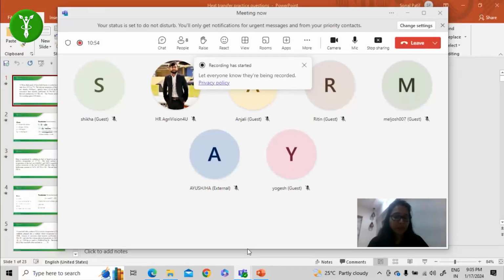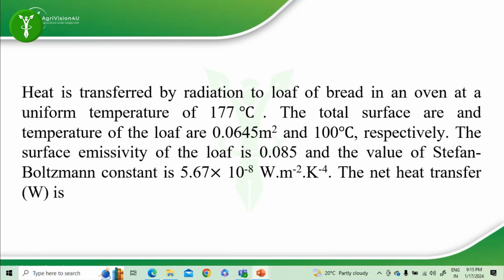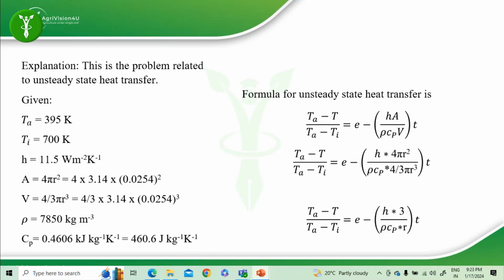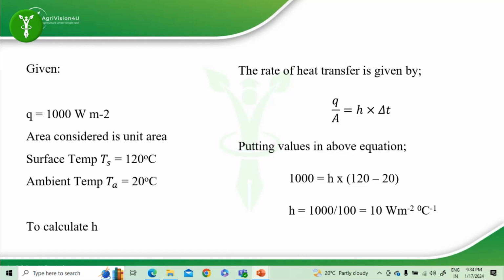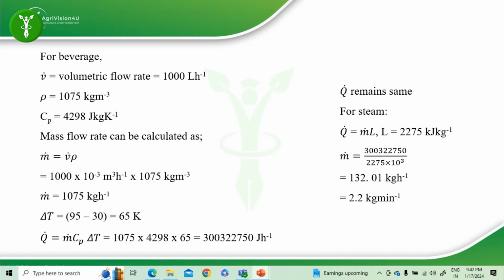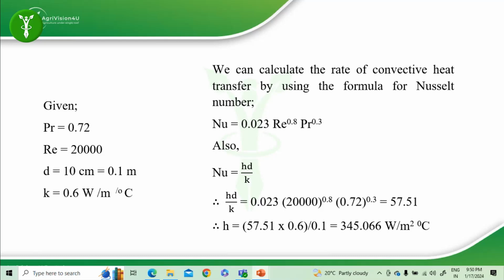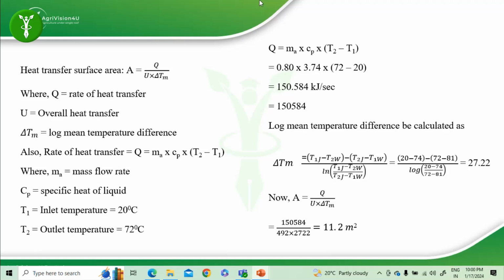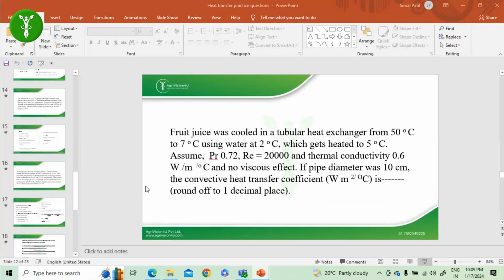GATE XE/ XL Food Technology | Previous Year Questions | Part - 1 | Modes of Heat Transfer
As GATE Exam is approaching nearby AgriVision4U is here with Topic Wise previous year questions from the most important set of topics.